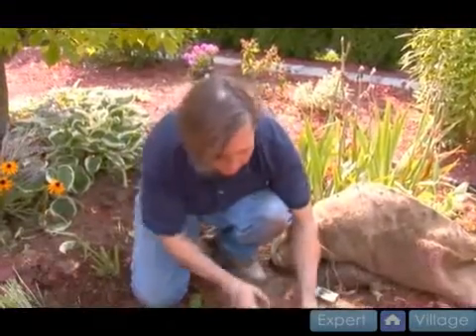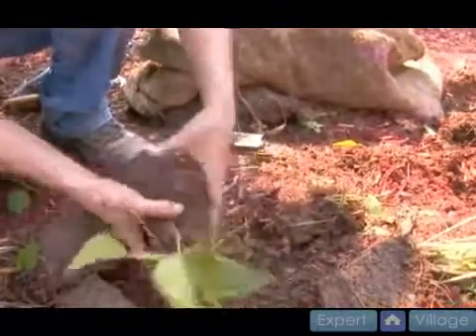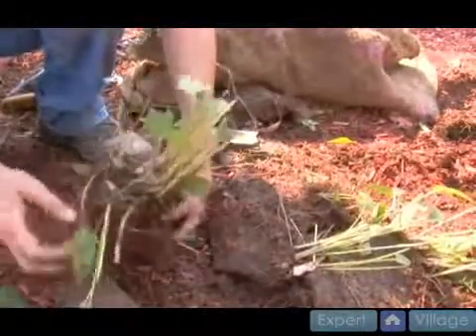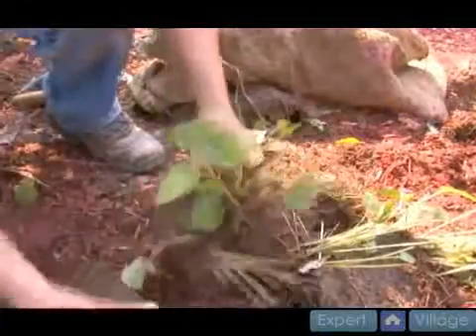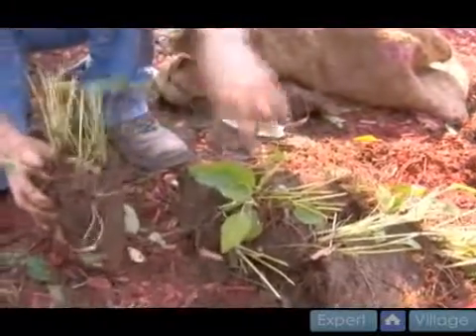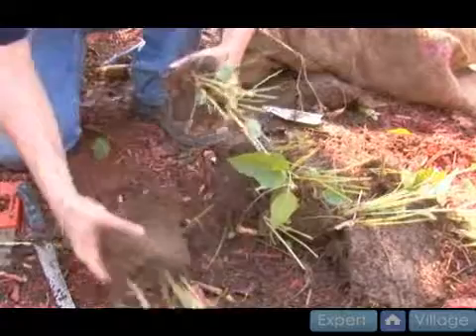How To Be Hands On With Black Eye Susans